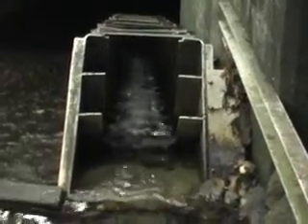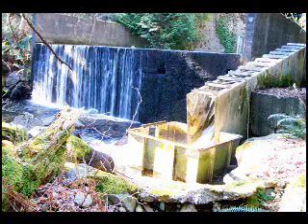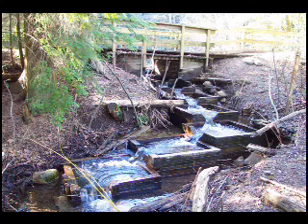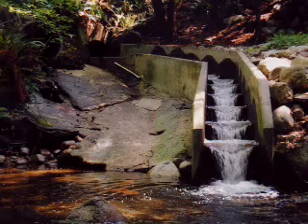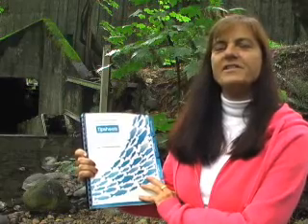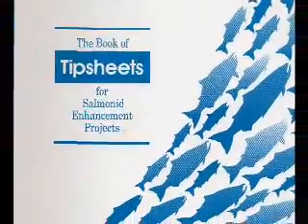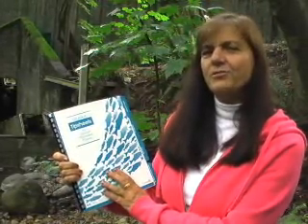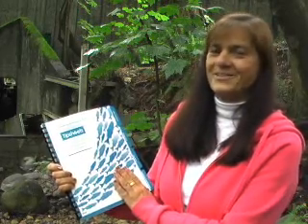Engineers #1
Fish ladders and feeders